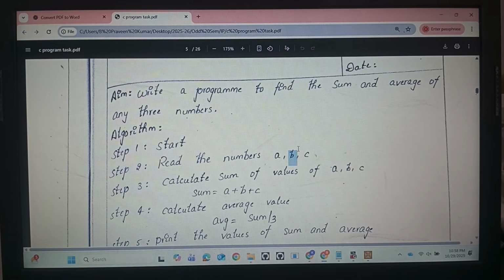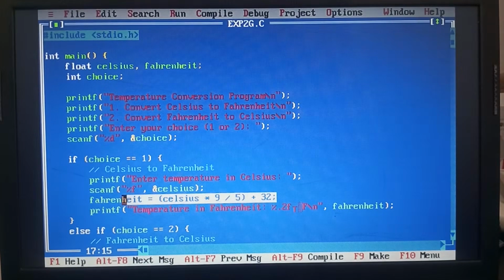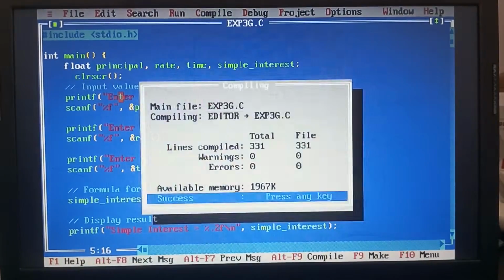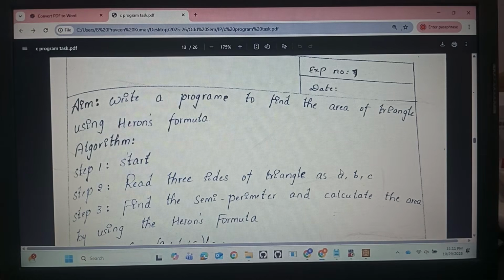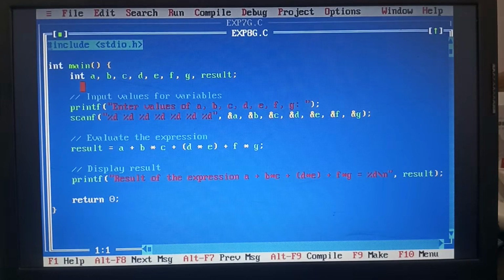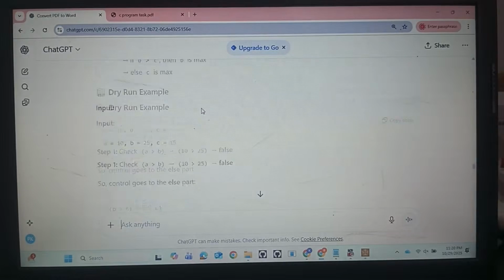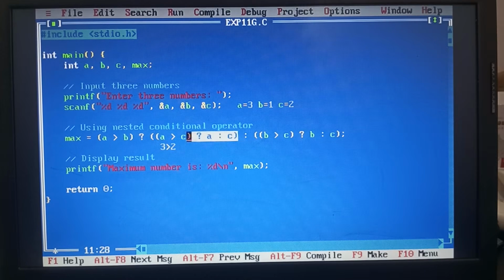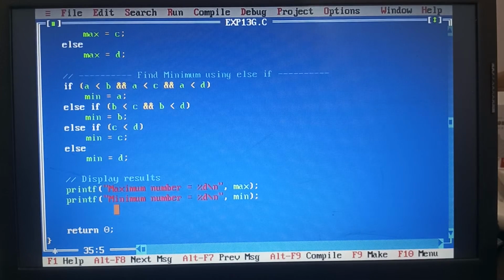C Programming Practice Examples: Lec- 19